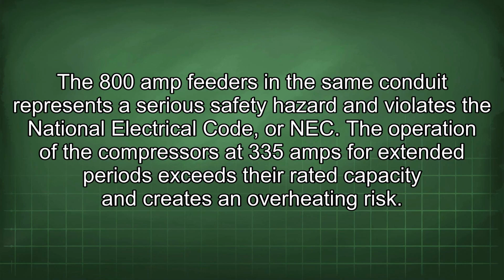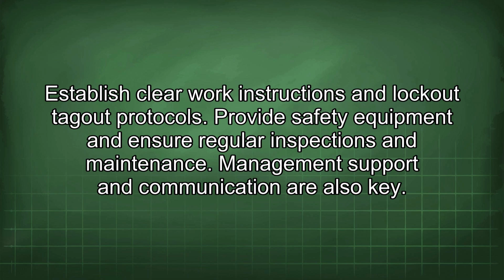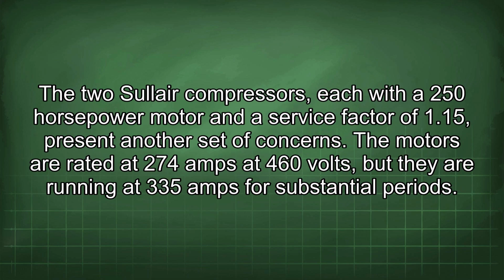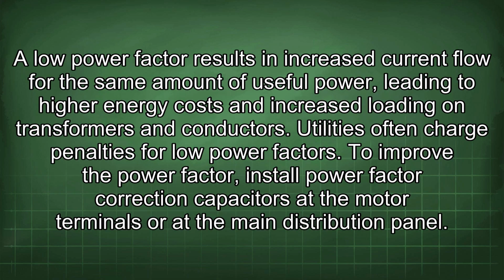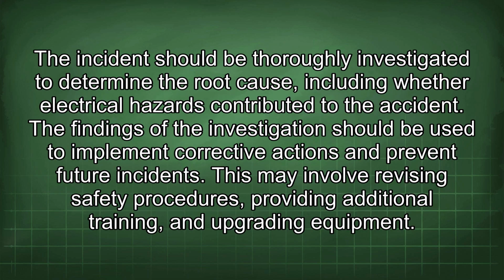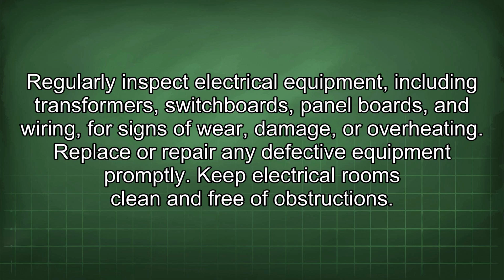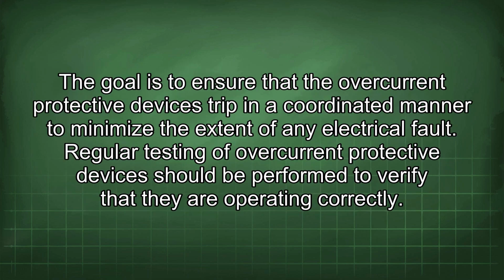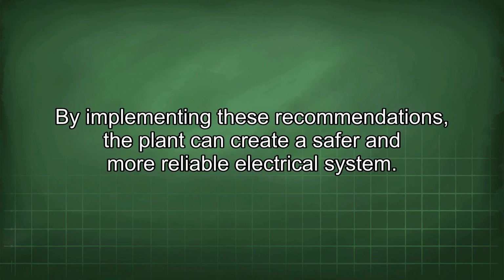Electrical Safety Hazards and Code Violations Explained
Addressing critical electrical safety hazards and National Electrical Code violations. Learn about solutions for overloaded compressors, unlabeled power supplies, and improper feeder installations. Ensure worker safety with proper electrical system management.